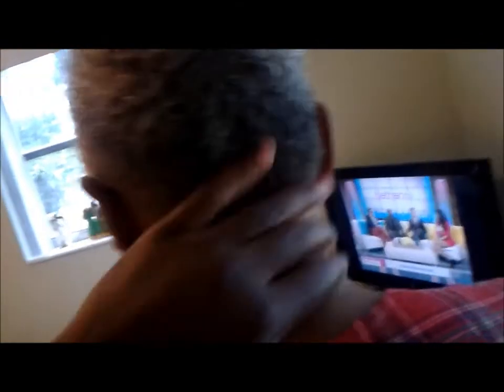Taper cut on silver/grey natural hair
Tools: WAHL Clipper set, Conair beard and mustache trimmer